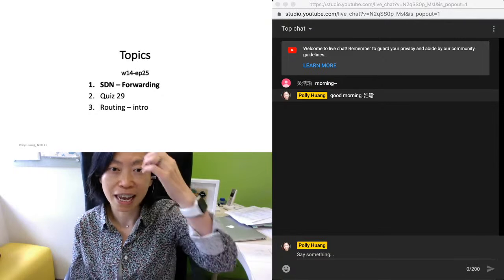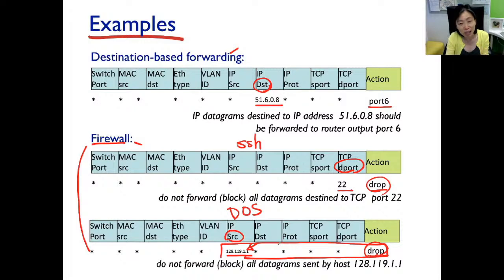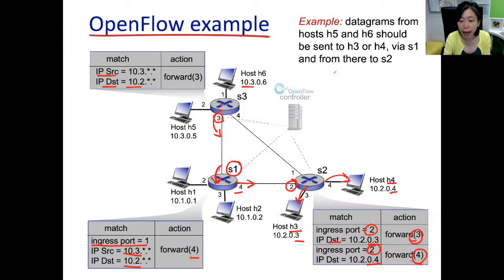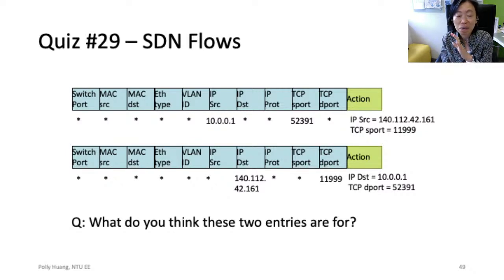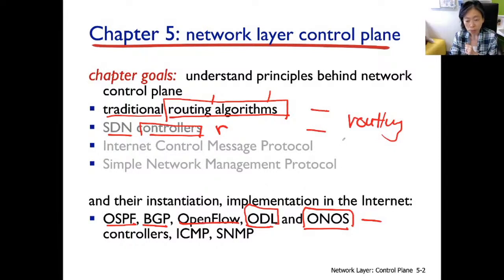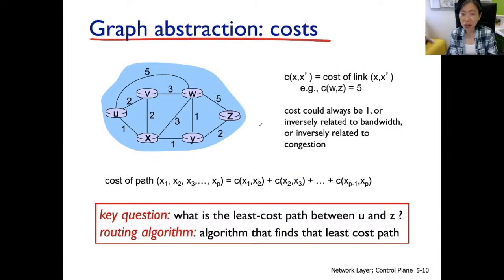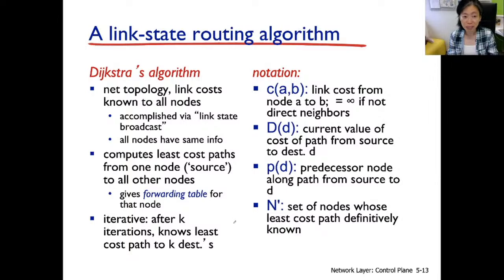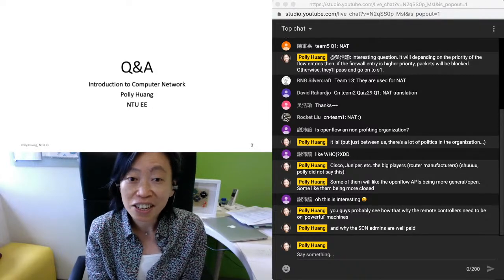pollys intro-cn ep25 (6/3/2020)